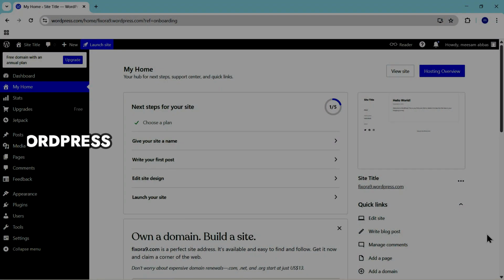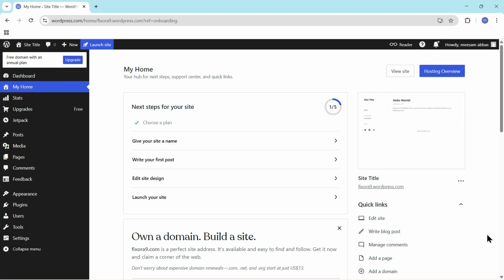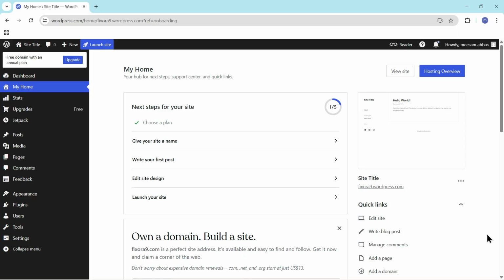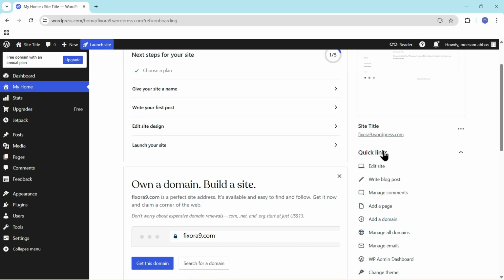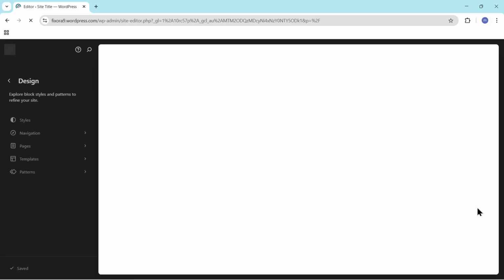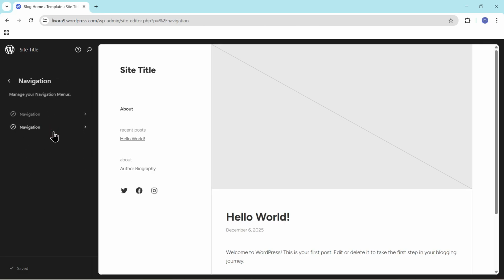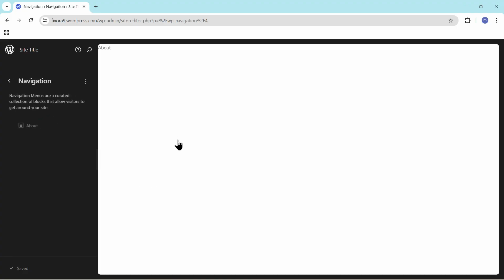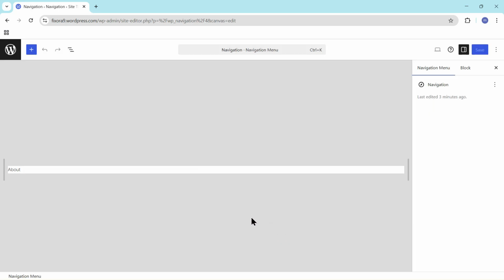HOW TO HIDE OR REMOVE MENU ITEMS IN WORDPRESS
Is your WordPress menu cluttered with unnecessary items? This 60-second tutorial provides the complete, reliable guide on **HOW TO hide or remove menu items in WordPress** using the native Customizer and Menu Editor.